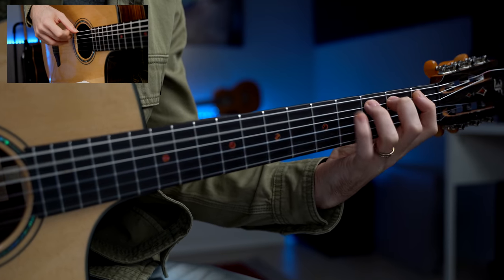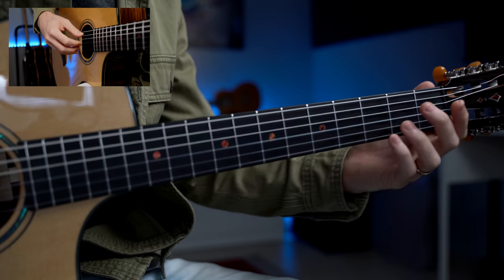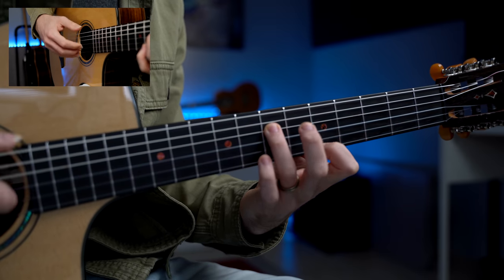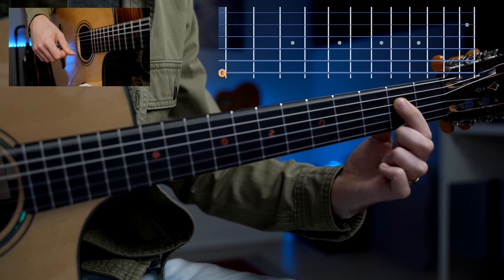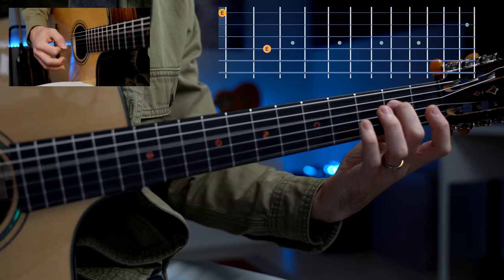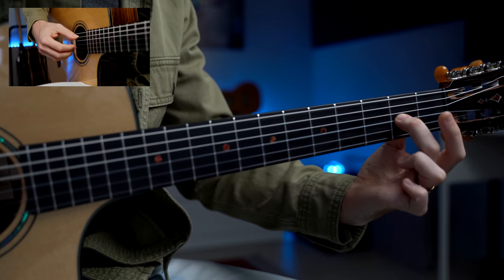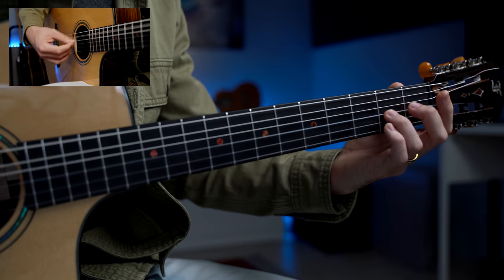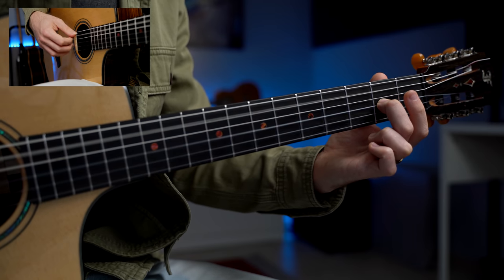This Simple Exercise Will Change Your Playing (Do it Every Day!)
0:00 The "Must Practice" guitar exercises.
0:46 An alternative to boring exercises.
1:21 The octaves exercise
2:10 Learn the scale.
2:29 Add the octave.
3:43 From scale to melody.
4:33 Add the octaves to the melody.

MIC: RODE

MacBook Pro